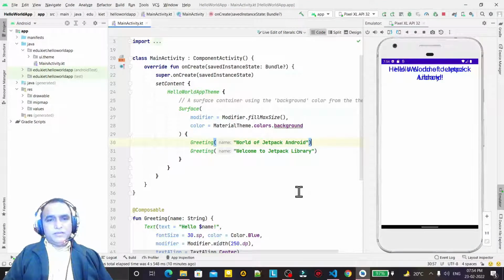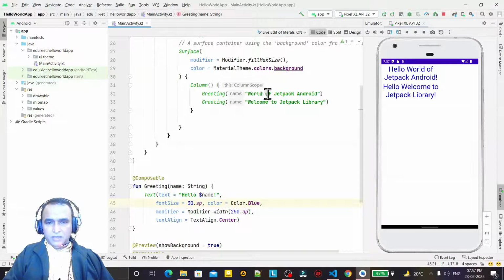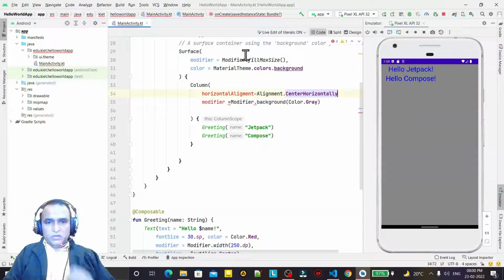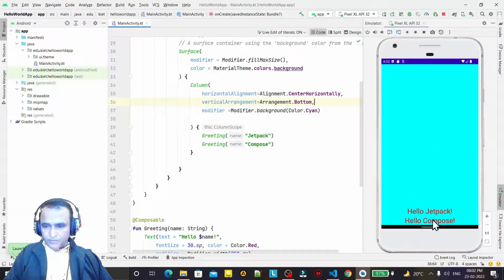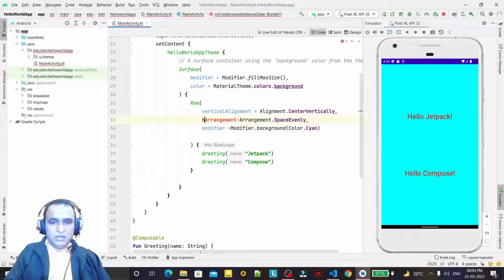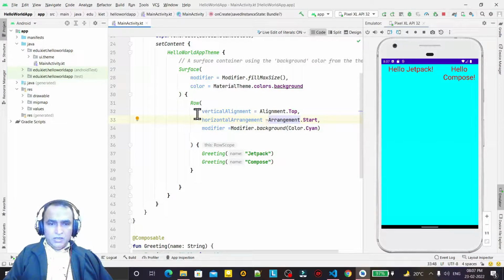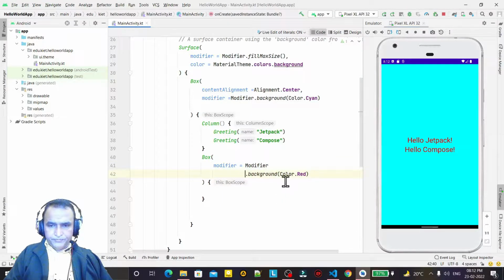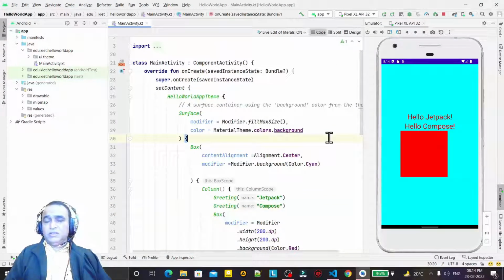Jetpack Compose Column vs Row vs Box Layout | MAD Series | Dr Vipin Classes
Column vs Row vs Box Layout in Jetpack Compose | Column Layout | Row Layout | Box Layout | Column and Row | Row and Column | Column and Box | Box and Row | Dr Vipin Classes
About this video:
In this video, I explained about following topics:
1. How to use column layout in jetpack compose?
2. How to use row layout in jetpack compose?
3. How to use box layout in jetpack compose?